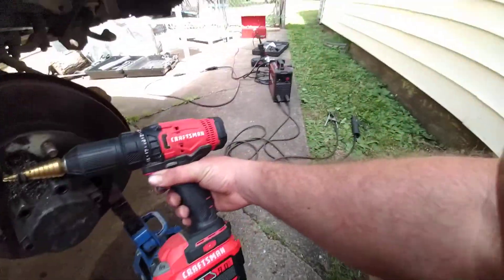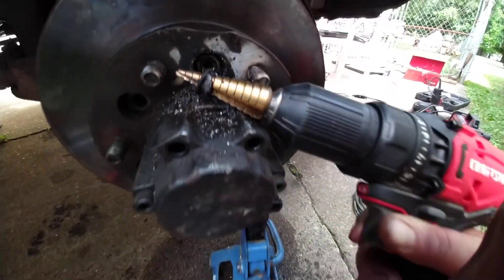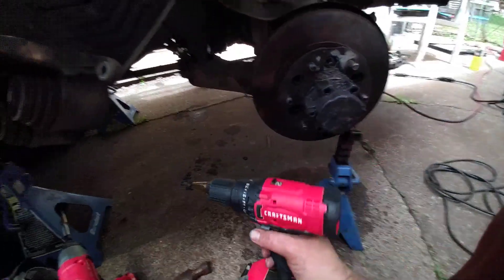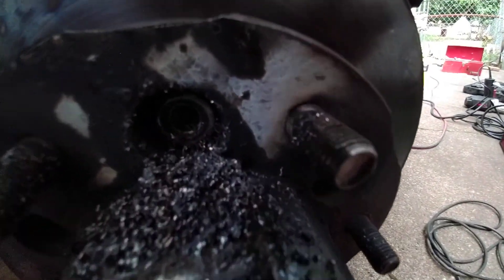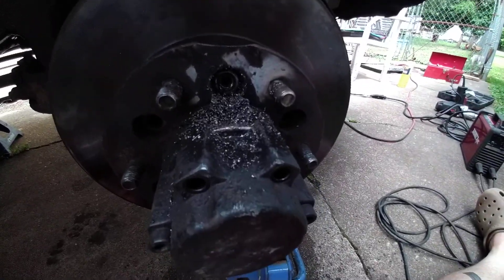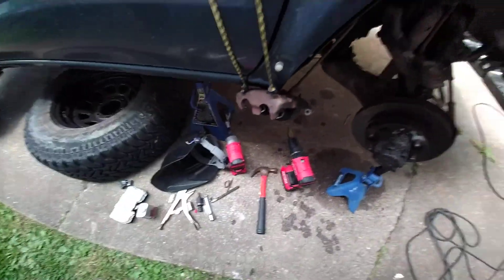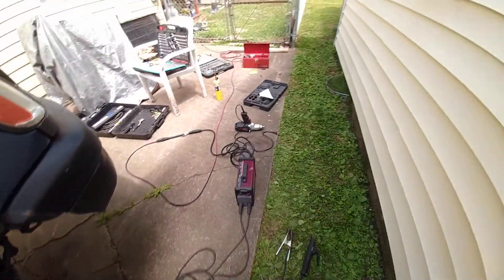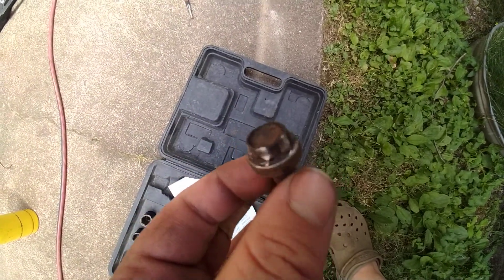step bit to the rescue , drilling out a bolt that rounded off on the 2000 nissan xterra